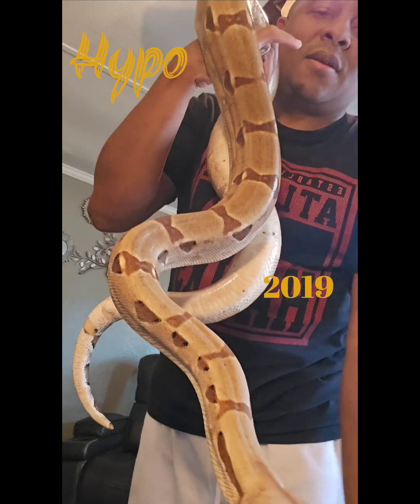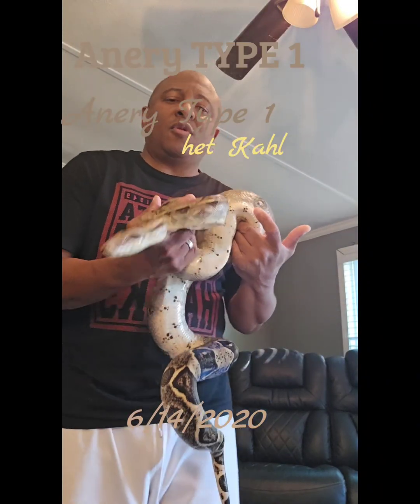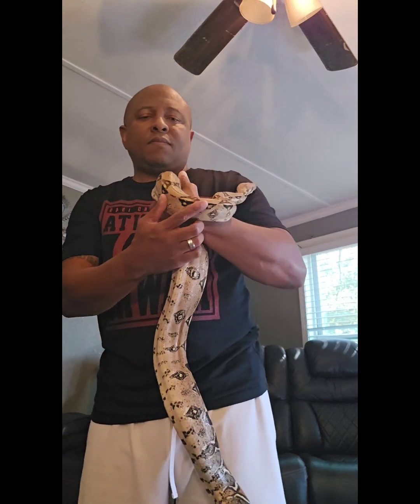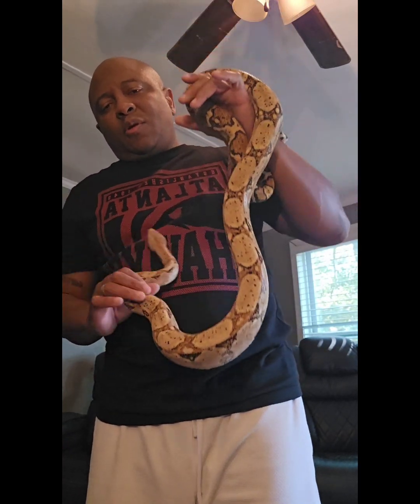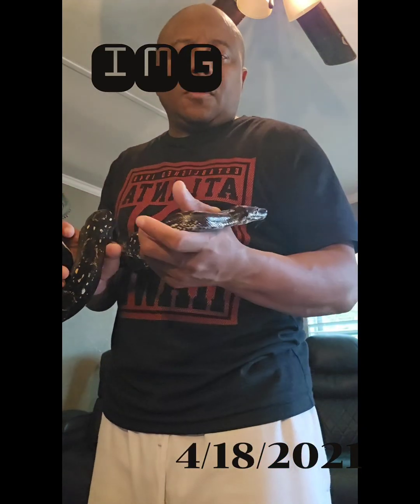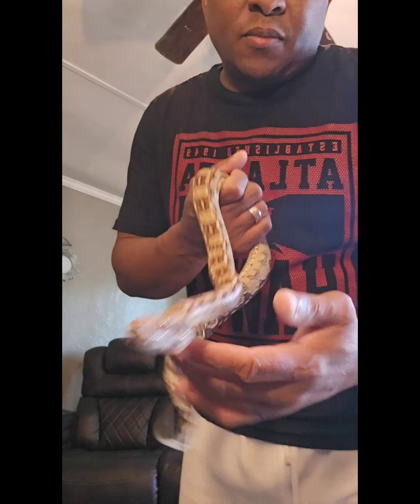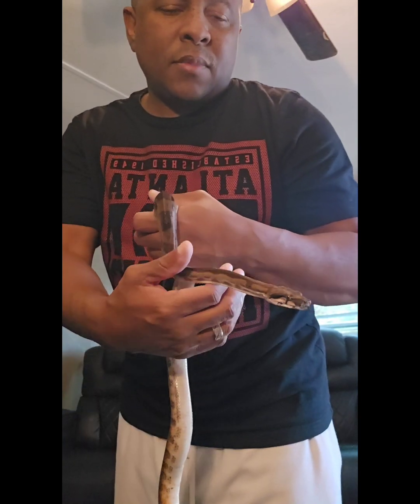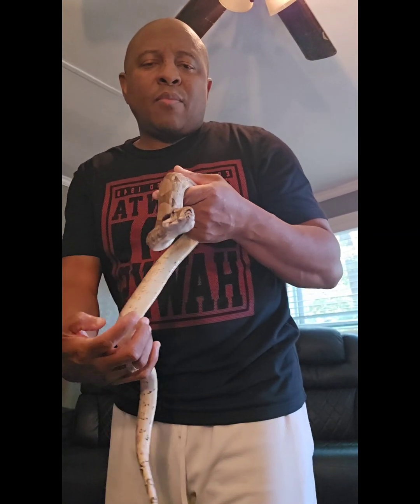My boa collection, morphs and ages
MY BOAS